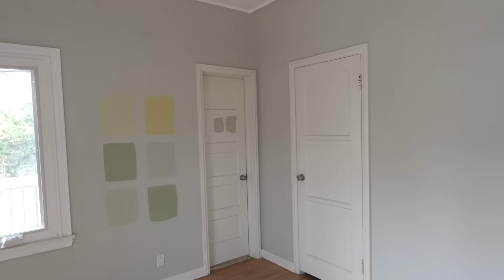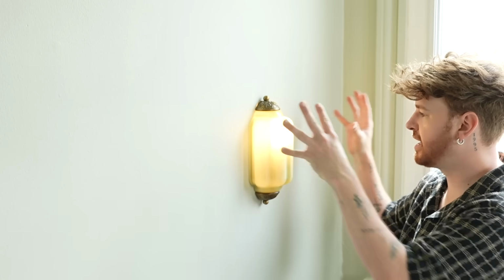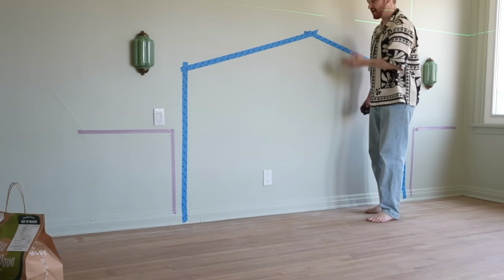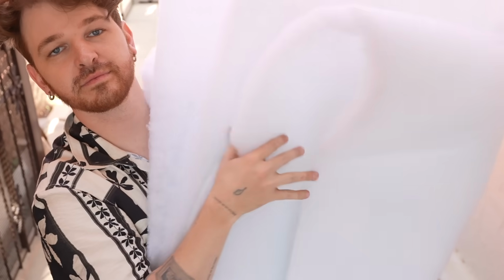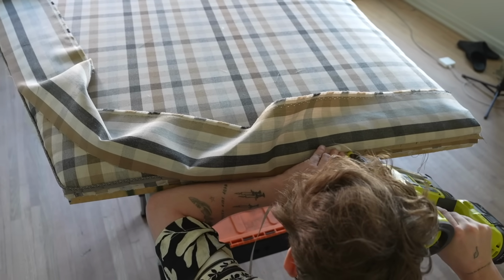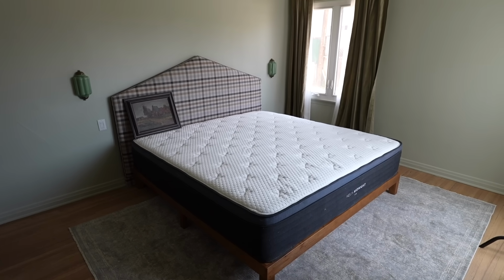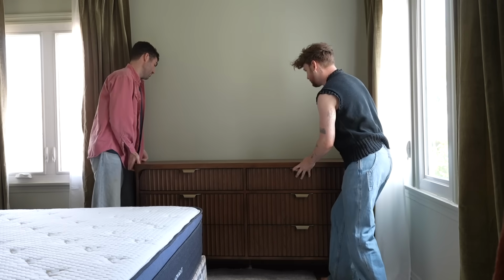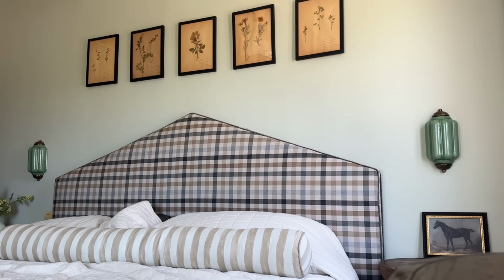Pistachio BEDROOM MAKEOVER *From Start to Finish Makeover* (BEFORE & AFTER)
☆ Save 50% on your system and your first month is free when you sign up for a Professional Monitoring plan. to customize yours! Try SimpliSafe risk-free. If you don’t love it, return it for a full refund within 60 days.

Today I’m revealing a complete bedroom makeover where one bold choice changed everything: pistachio green paint. 💚 This makeover has been on my mind for a while, and I’m so excited to finally share the transformation with you. From the paint color to the styling details, this space went from plain and forgettable to calm, cozy, and full of charm. This bedroom is mainly for my parents when they come and visit and it also gives them more of a reason to come and visit (hehe)!

+ Ryobi Staple Gun